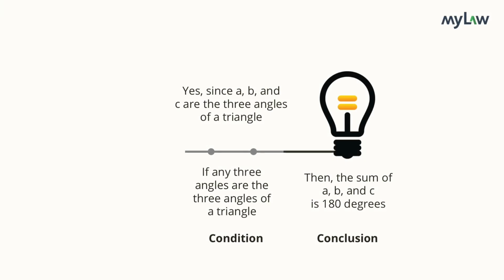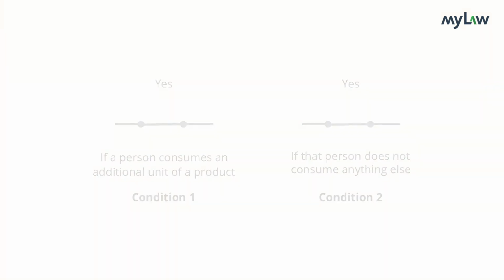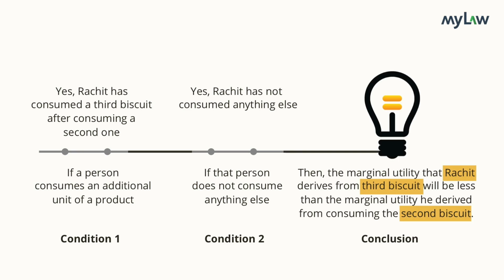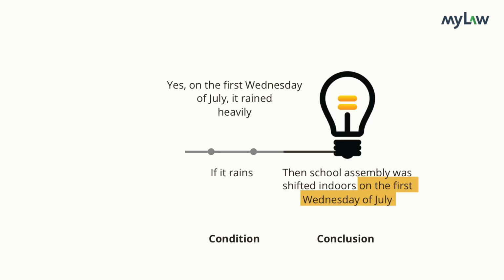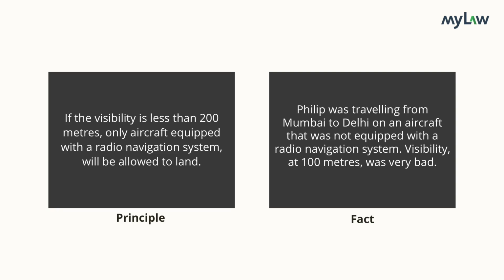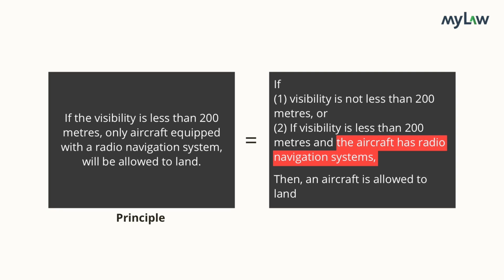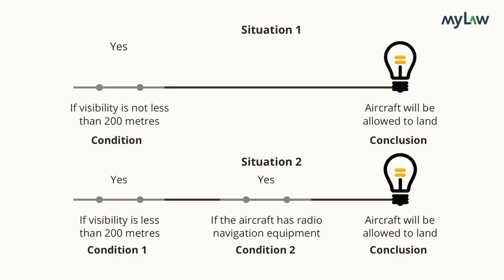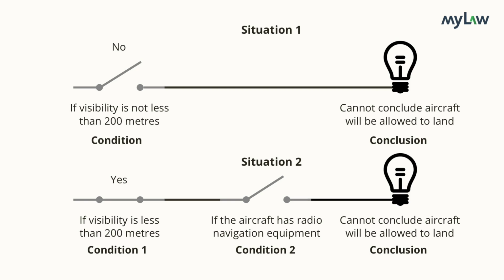Legal Aptitude for Entrance Exams VIII